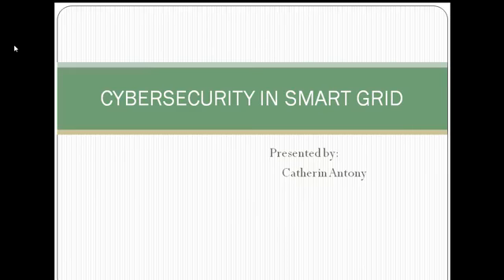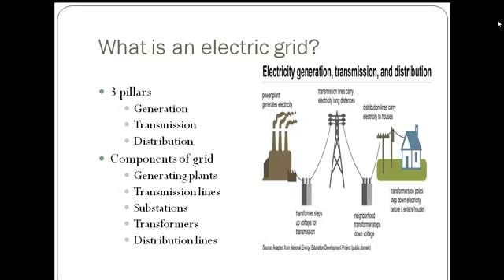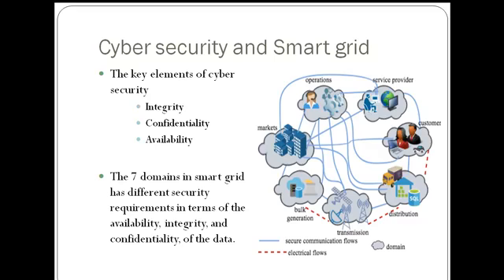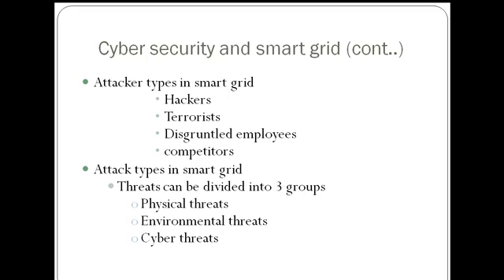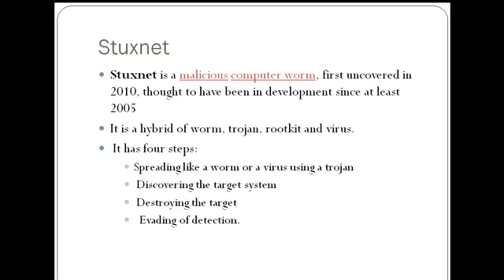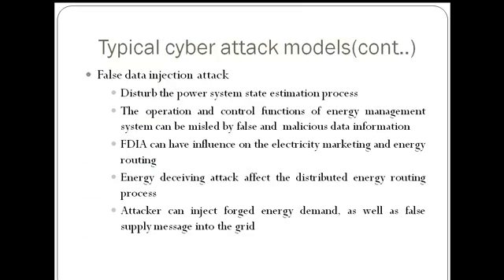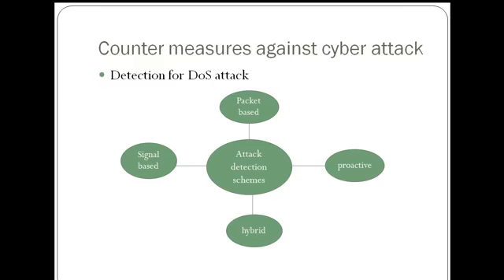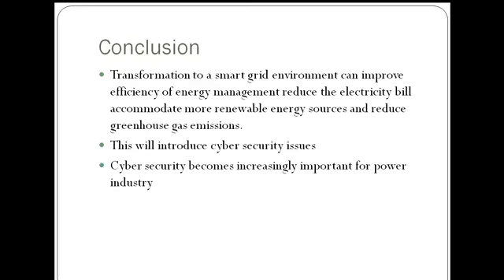Cyber security in smart grid | Catherin Antony | College of Engineering Poonjar